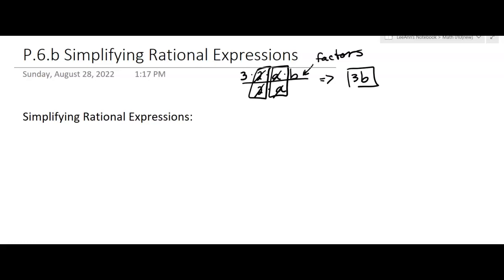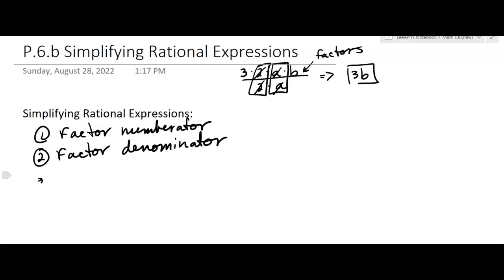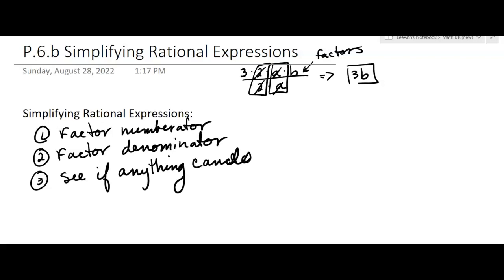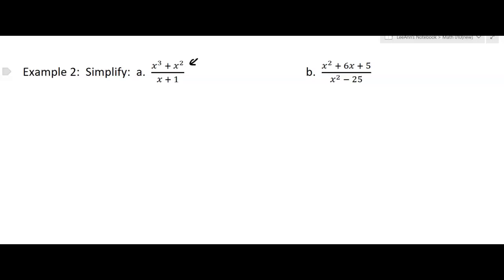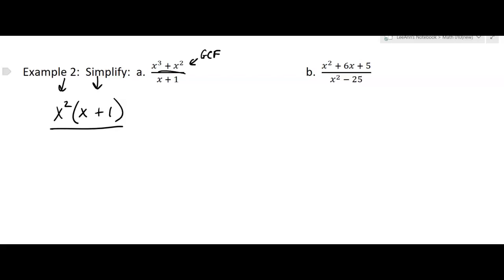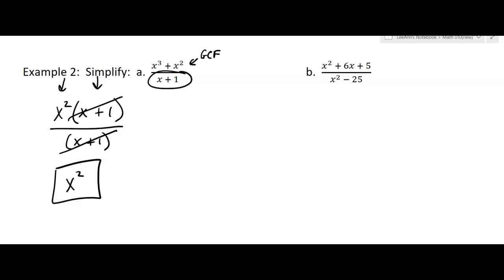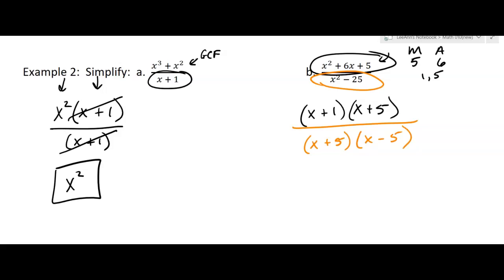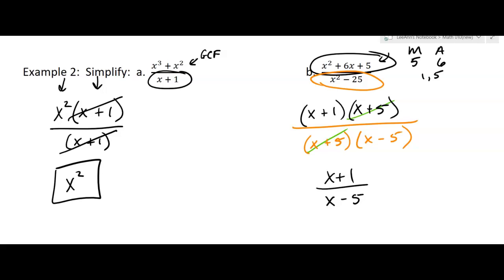P.6.b Simplifyiing Rational Expressions